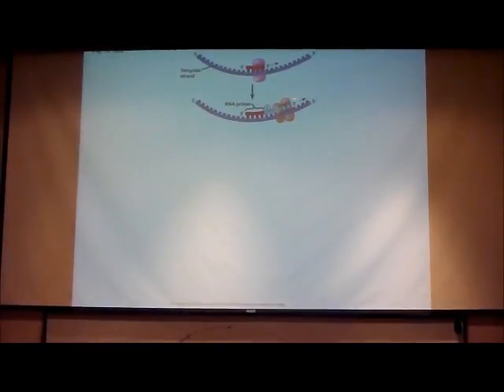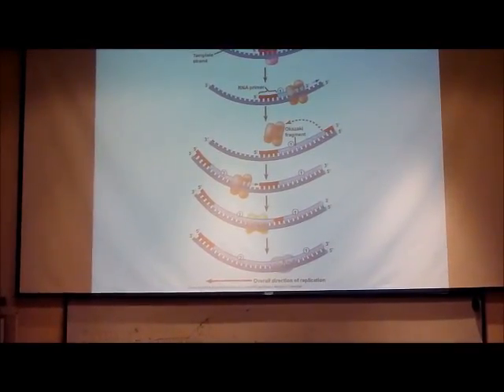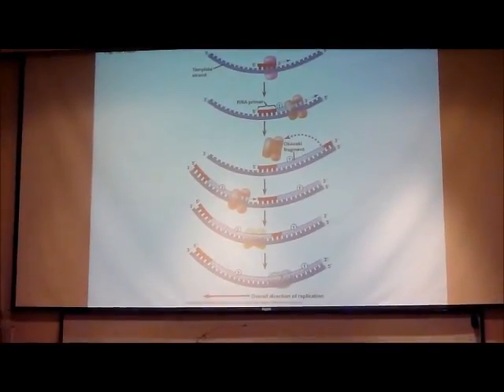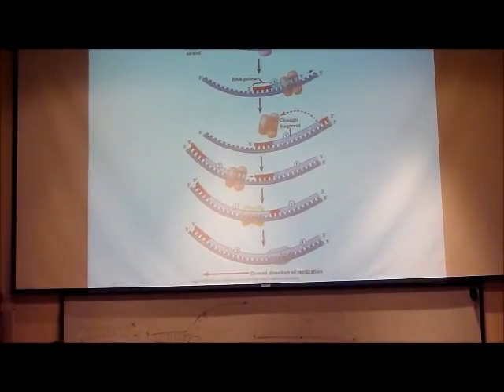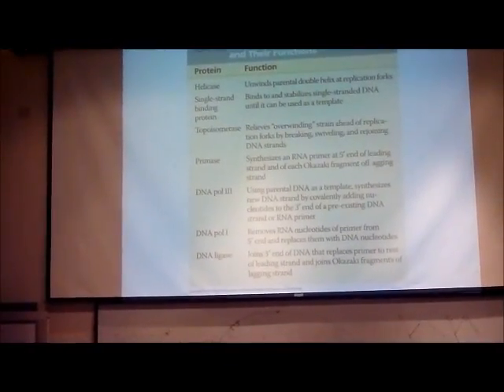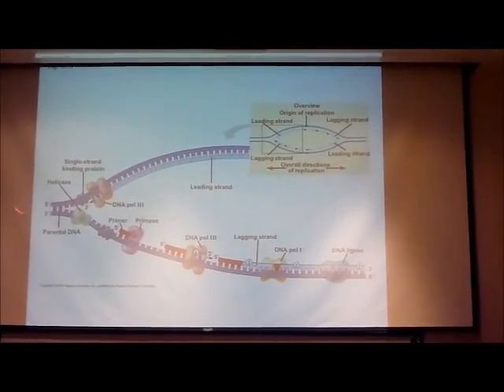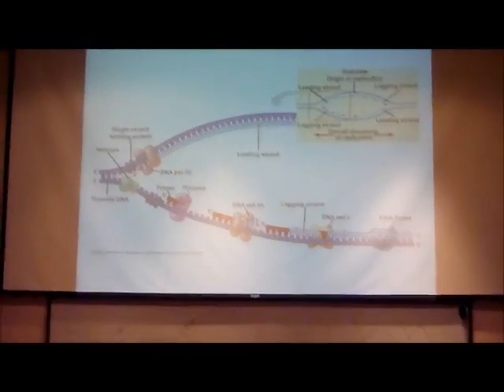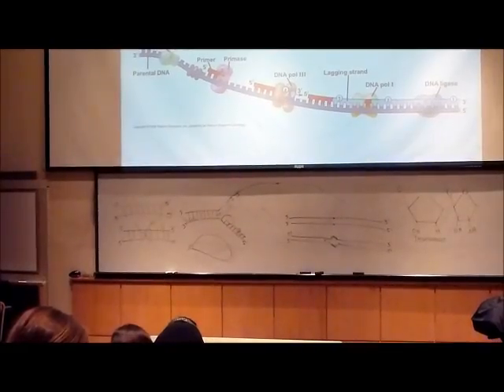DNA Replication, Part 3, Tuesday, Nov 29